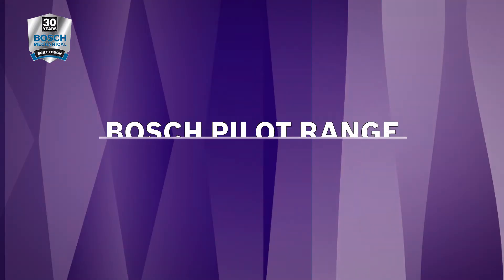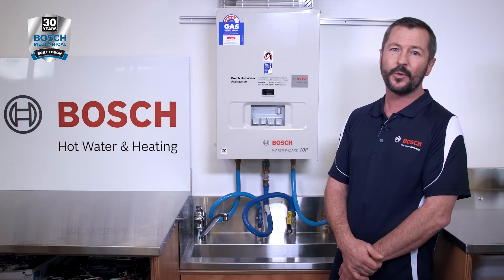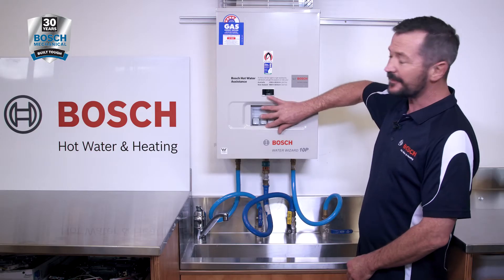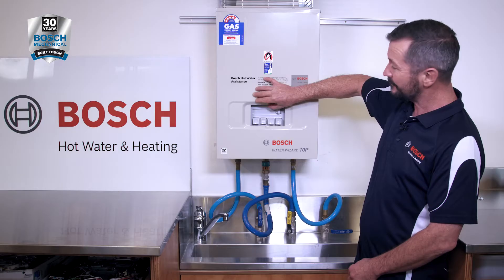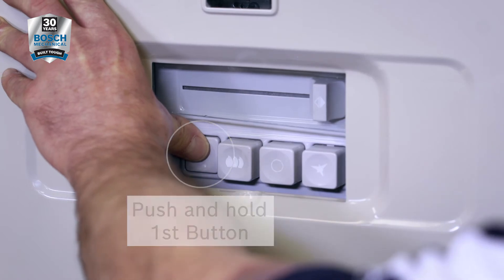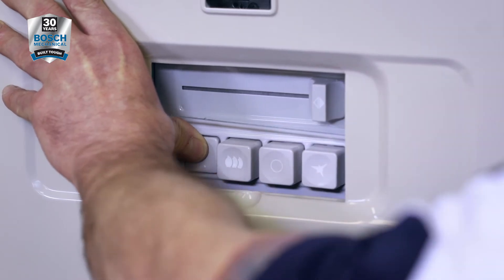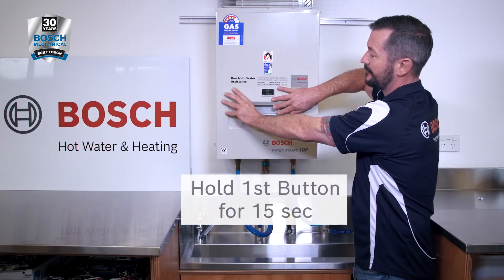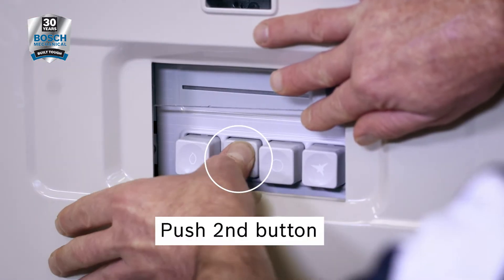How to relight Bosch Pilot Ignition Hot Water System